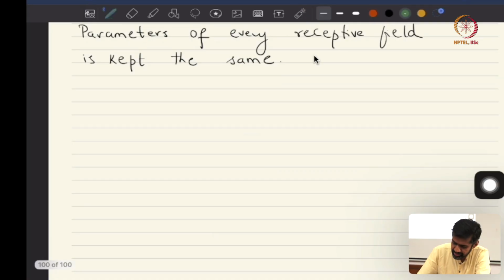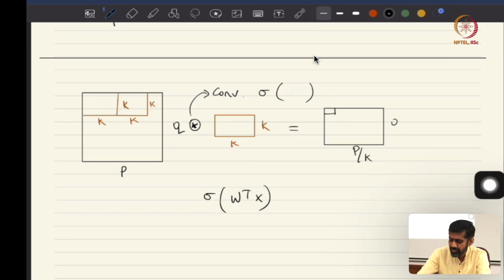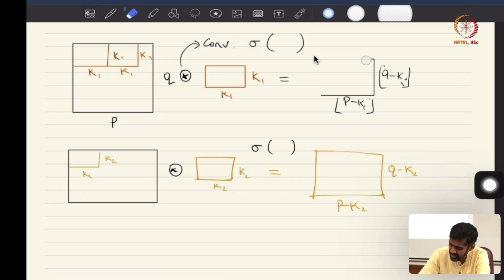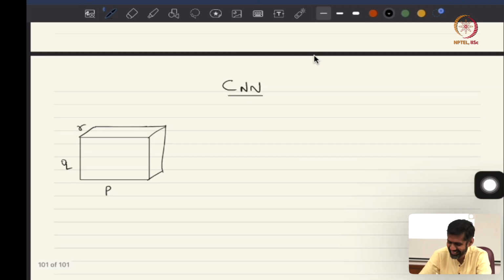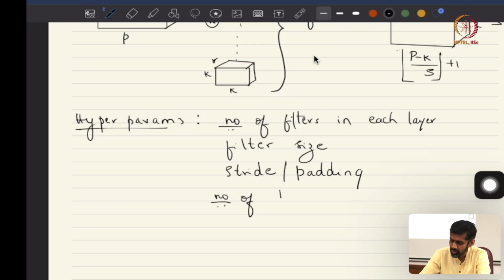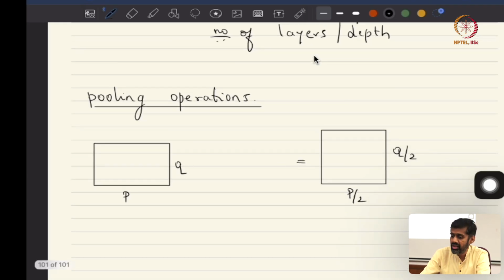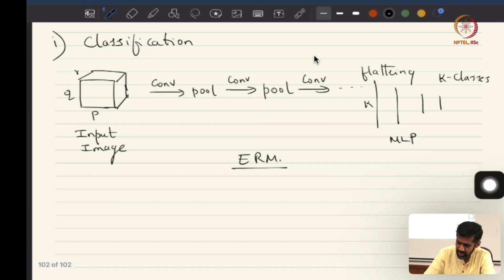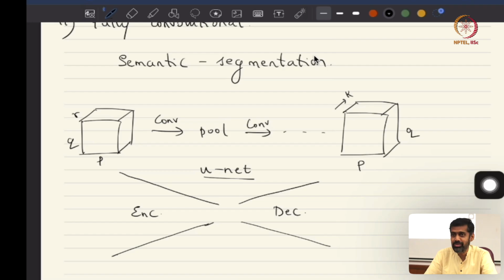Lec 44 Convolutional Neural Networks(CNNs) as Regularized MLP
Kernel, Stride, Padding, Pooling